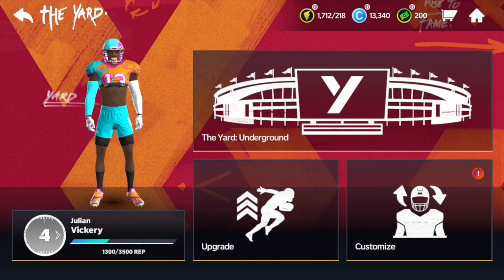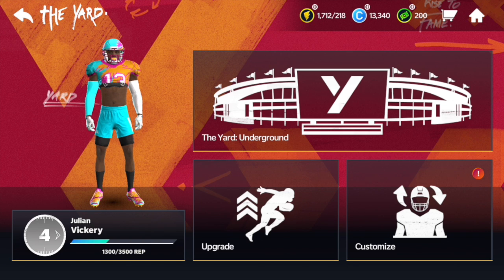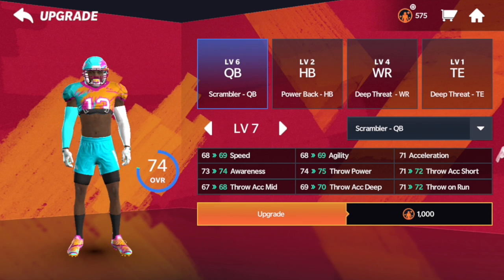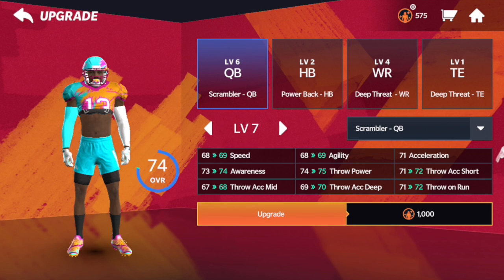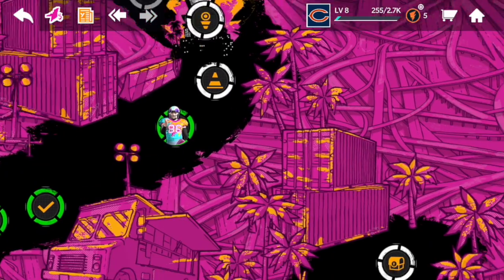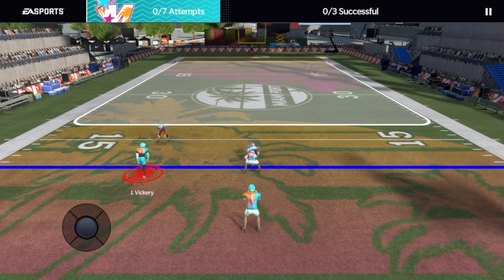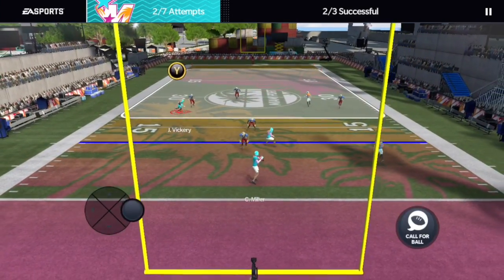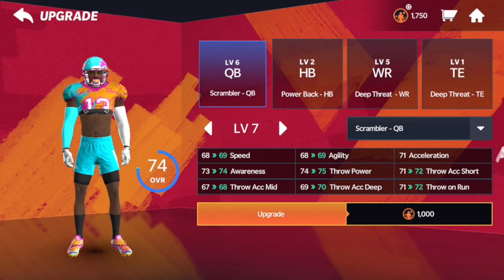Why You Should Upgrade All Positions in The Yard!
Thanks so much for 300 subs I didn't think we would hit it this quickly!

To enter contest put JVCHIBEARS in your titles or description for the video you want to submit. The video can be one you already made or one you are in the process of making. Results will be in by Augest 28 (the day madden 21 comes out).